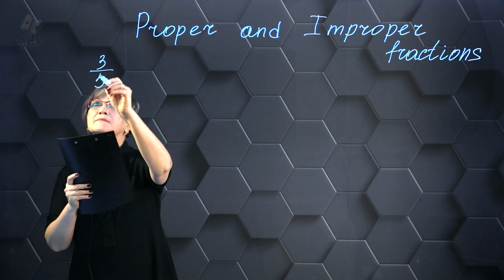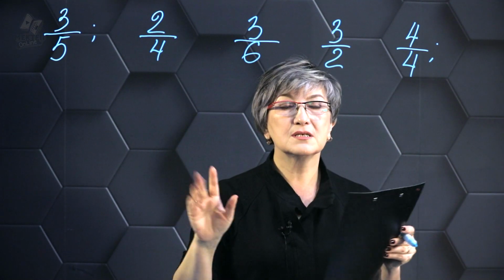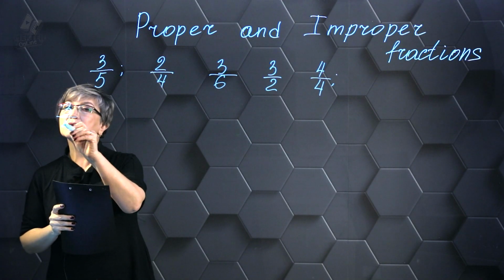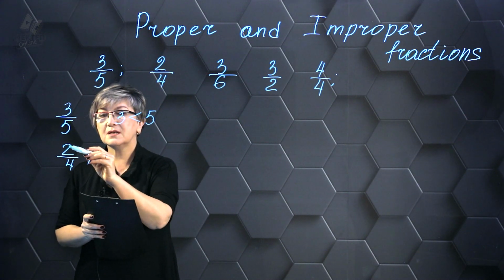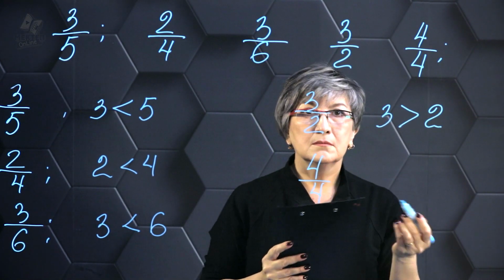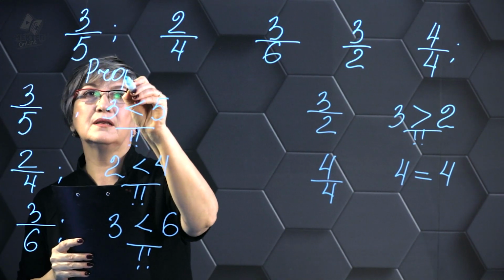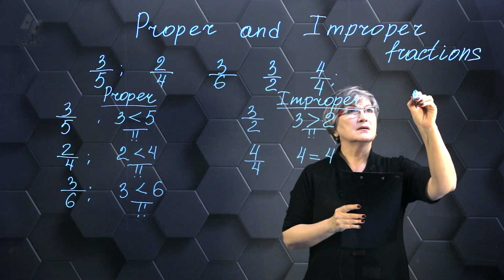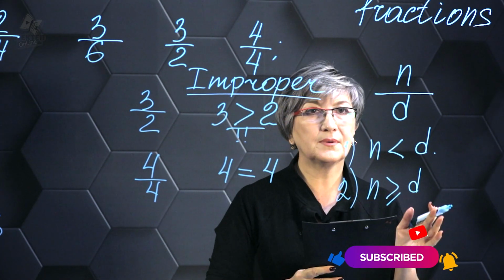Proper and improper fractions. Part 1.